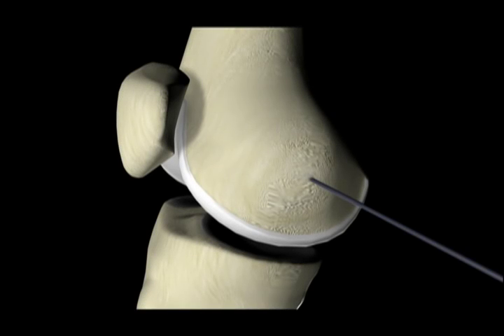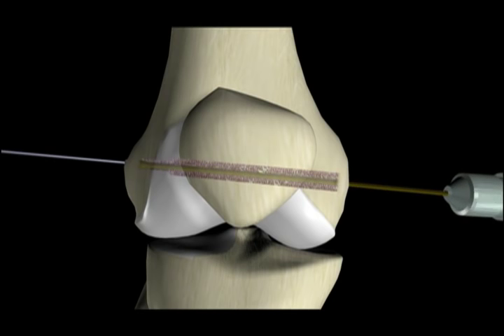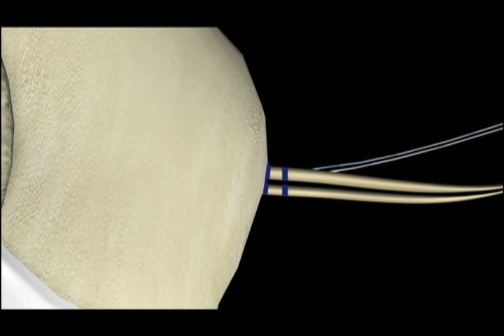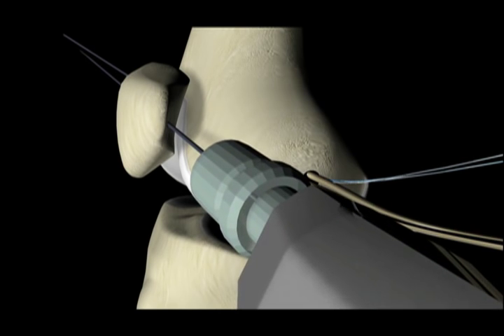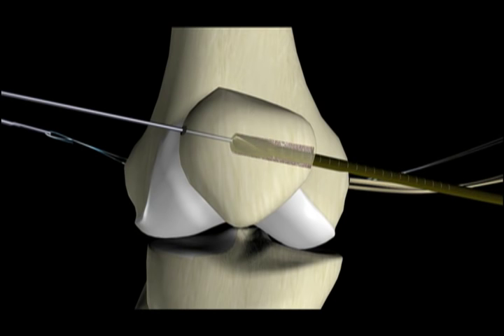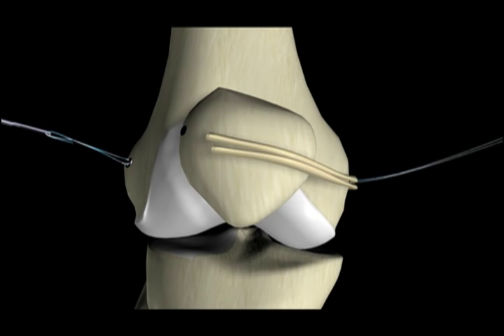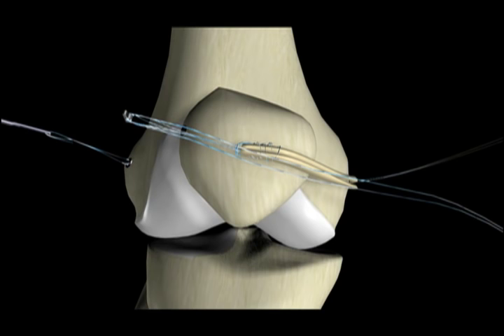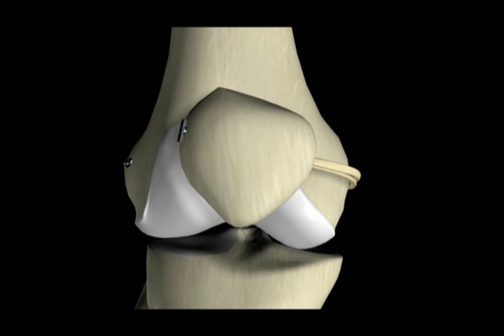MPFL Reconstruction Animation